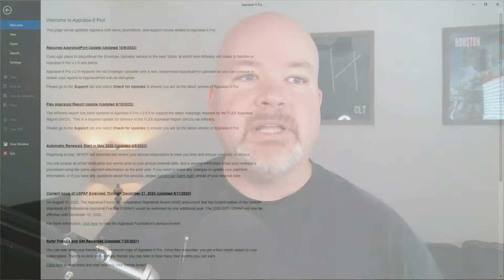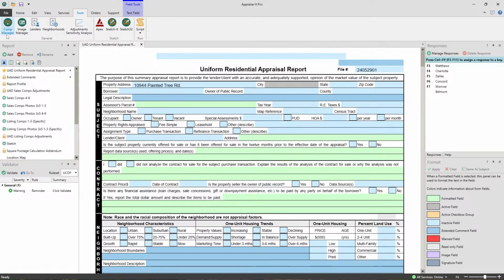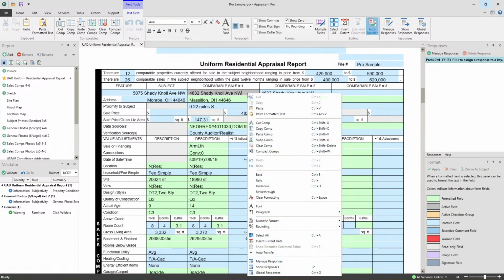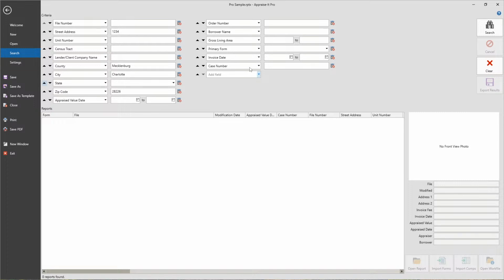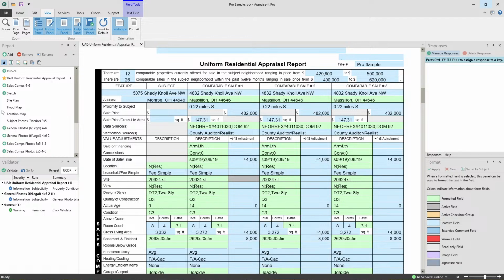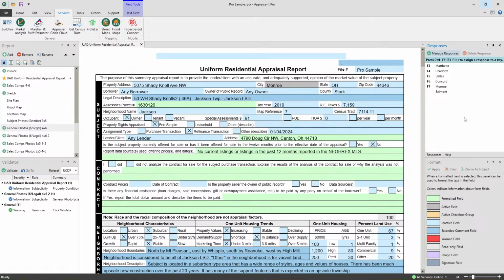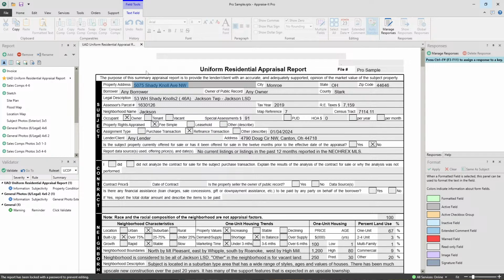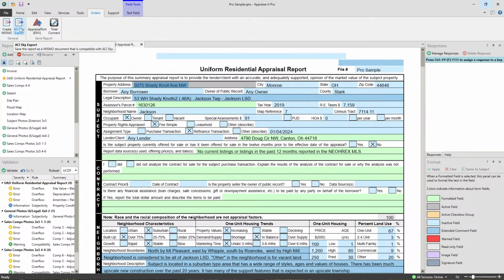Webinar: Appraise-It Pro Tips and Tricks